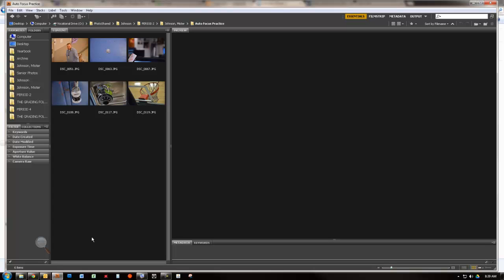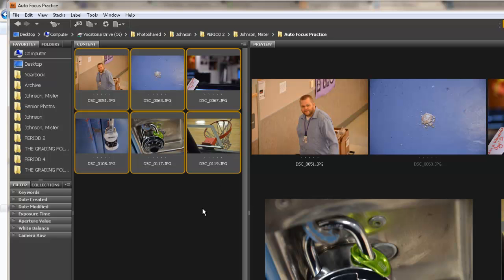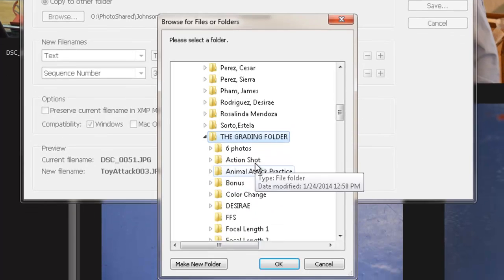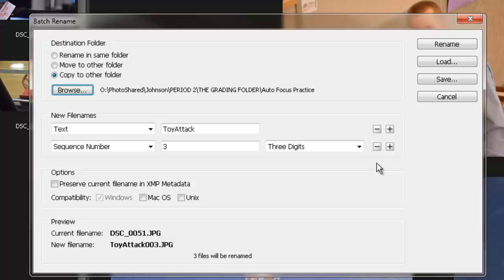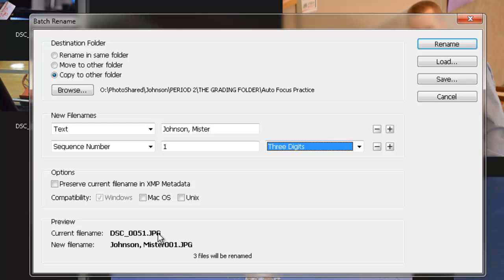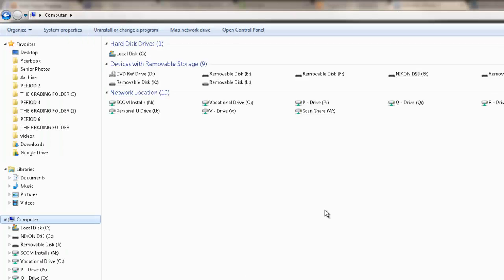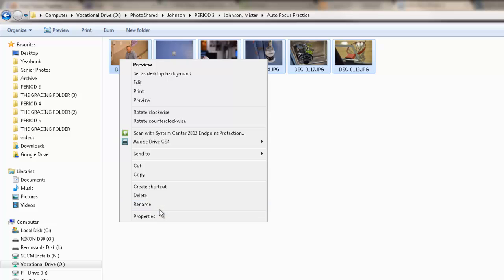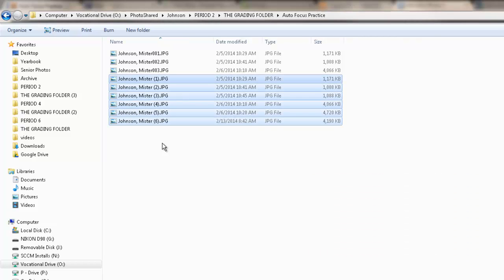How to turn in photos